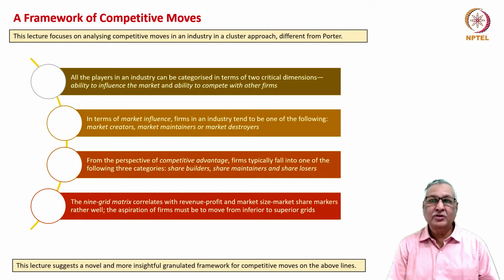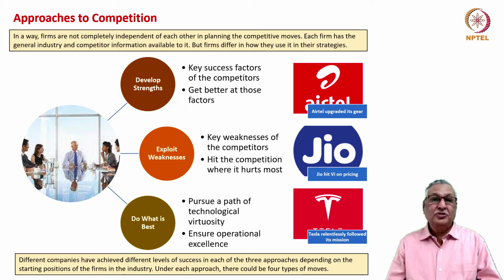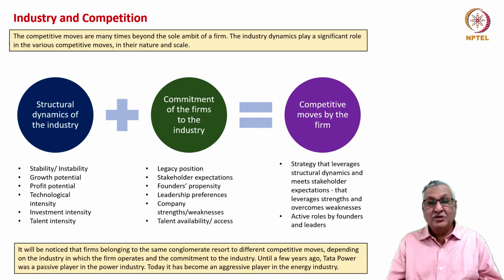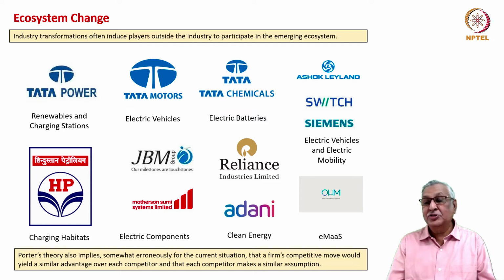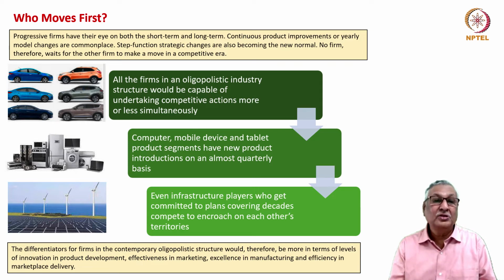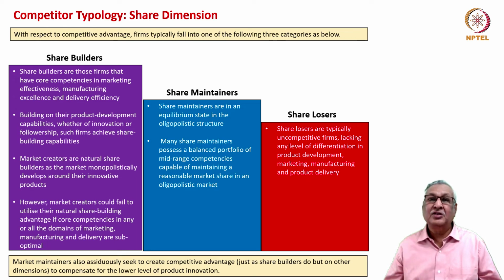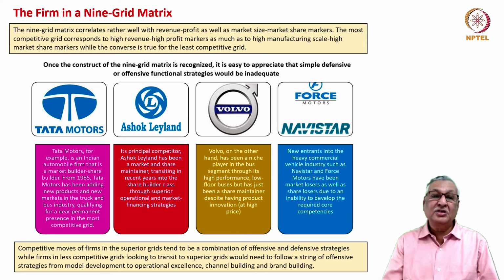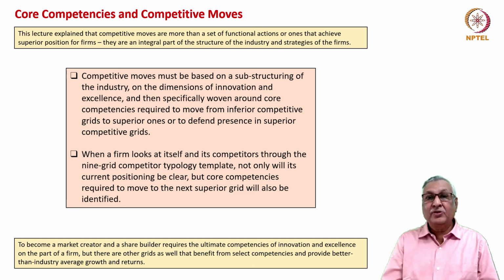#23 Competitive Moves | Strategy & Technology: A Practical Primer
This lecture explores the concept of competitive moves, which are the actions and reactions that firms take in response to competitors' actions. It emphasizes the importance of understanding competitor behavior and anticipating competitive moves to formulate effective strategies. The lecture discusses different types of competitive moves, such as attack, defense, and preemption, and highlights the need to align competitive moves with the firm's core competencies and overall strategic goals.